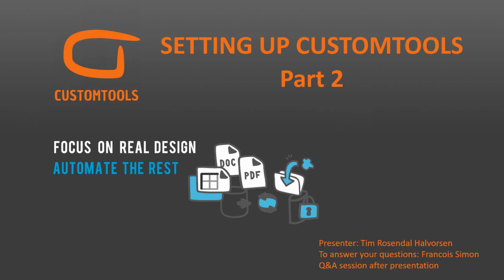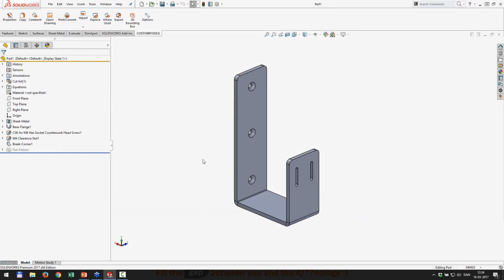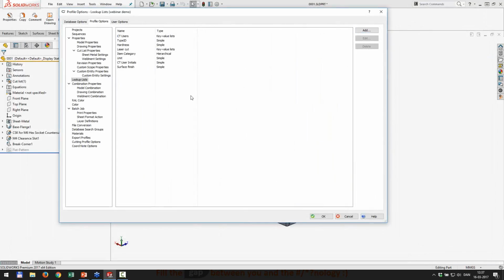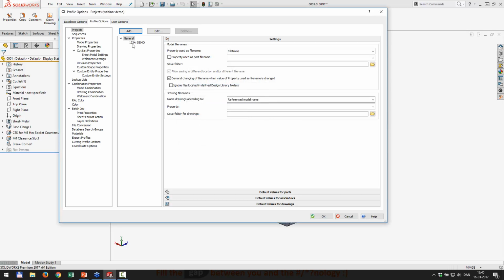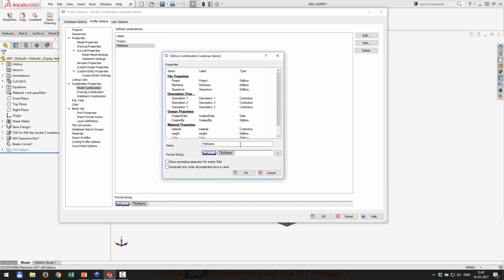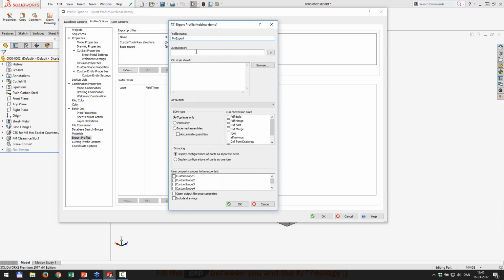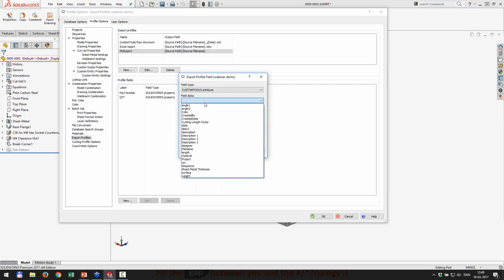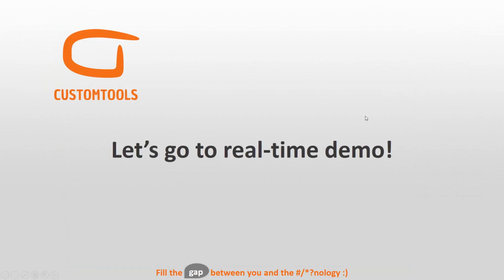Setting up CUSTOMTOOLS part 2 - Webinar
Webinar, Setting up CUSTOMTOOLS part 2, SOLIDWORKS